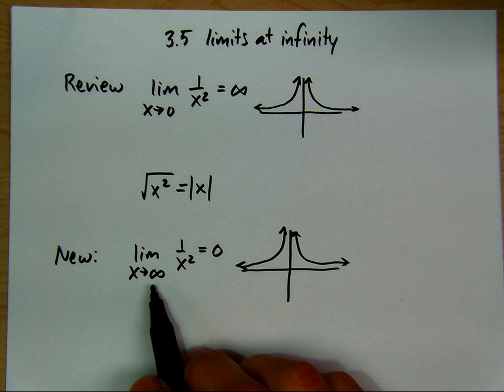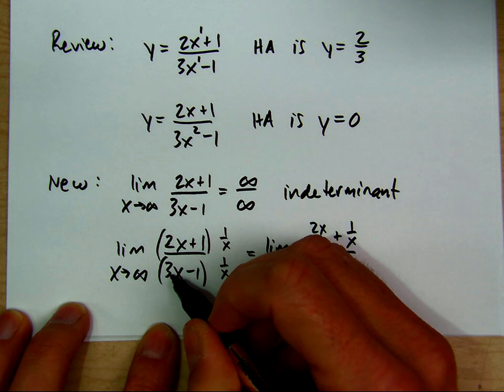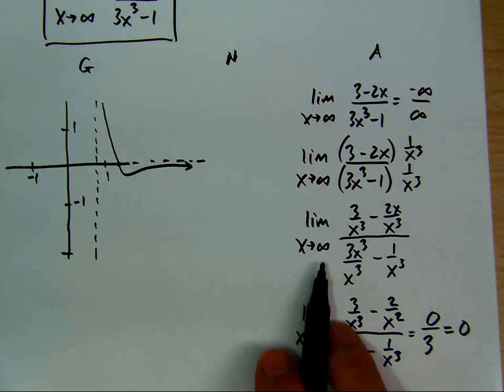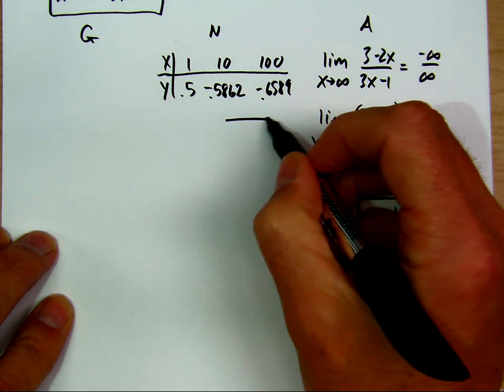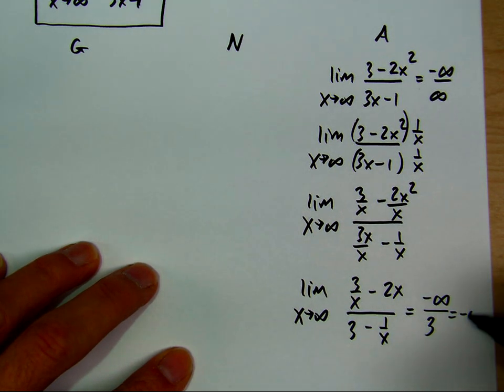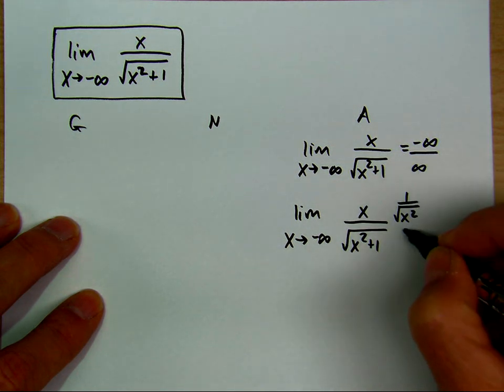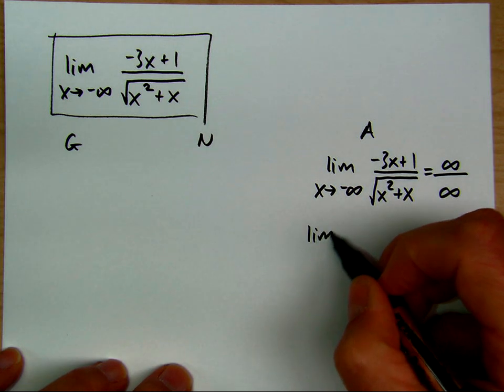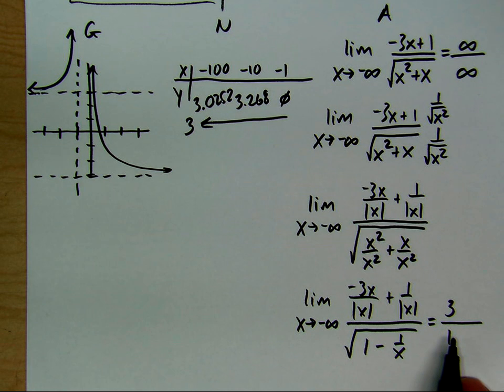Calculus Jordan Limits 3.5: Limits at infinity